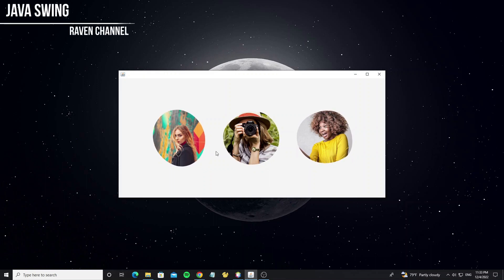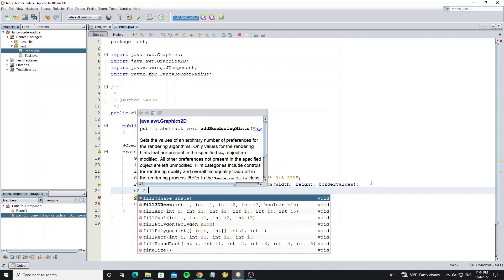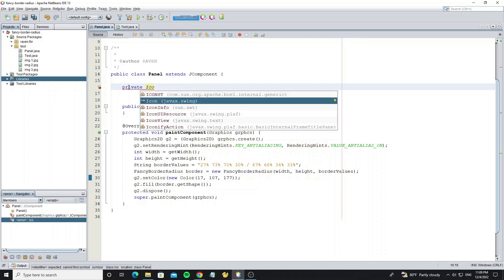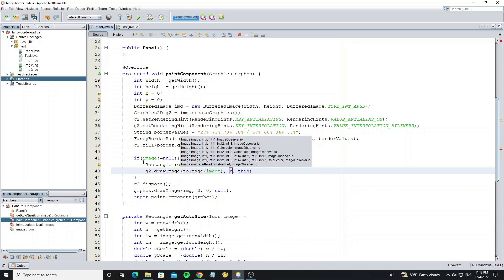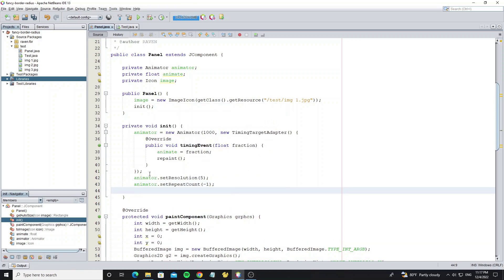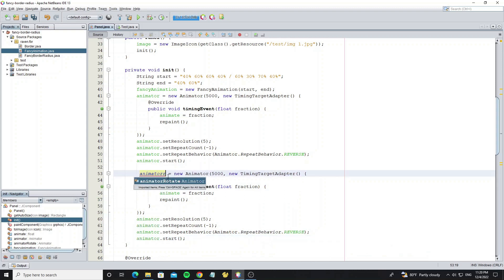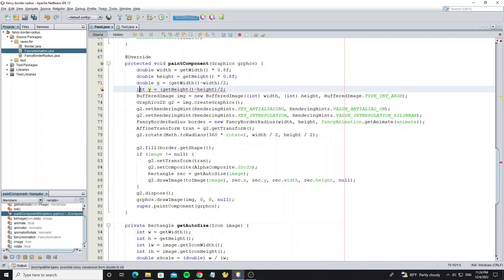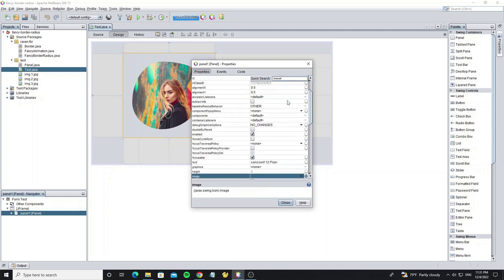Fancy Border Radius and Animation using Java Swing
Fancy Border Radius

This video I will show how to use fancy border radius with jcomponent and custom with animation. I build this using java swing graphics 2d.